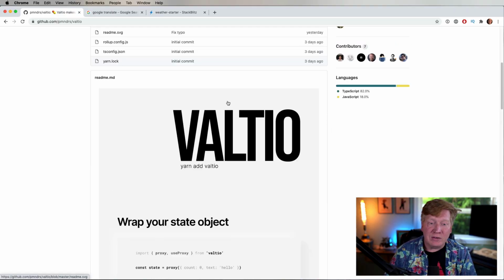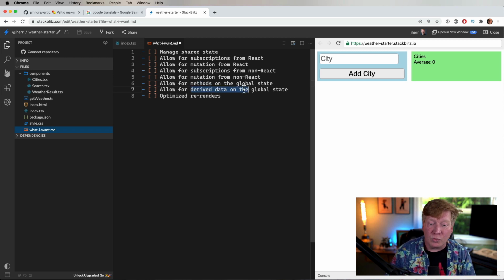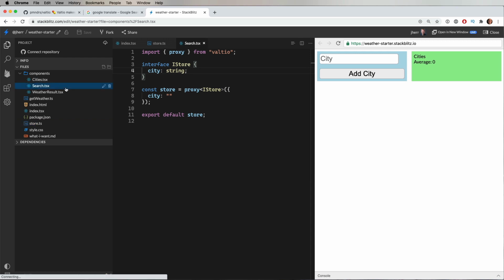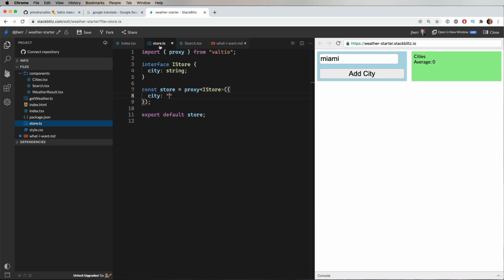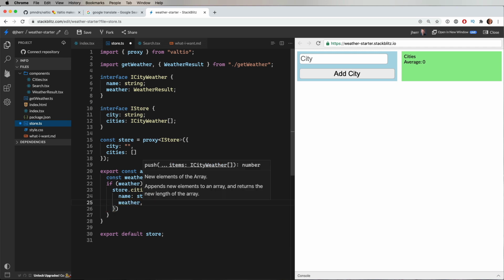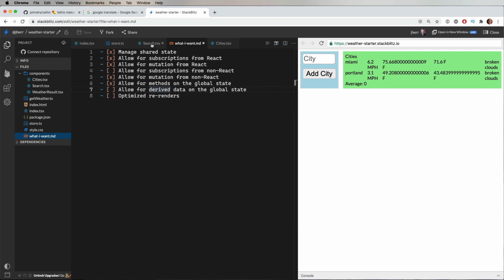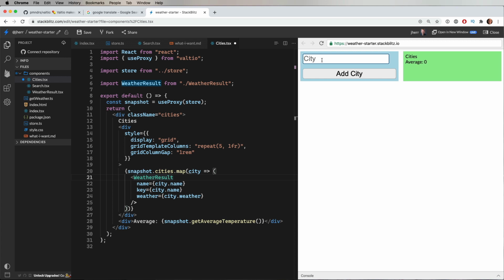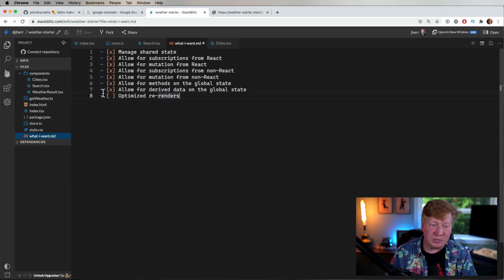Introducing Valtio - Short Subject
Let's check out the Valtio state manager for React.